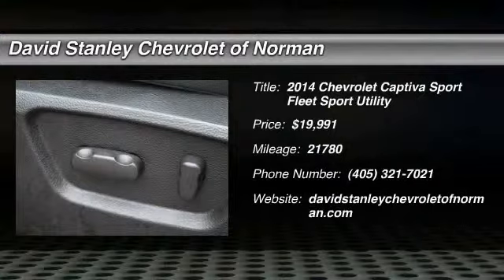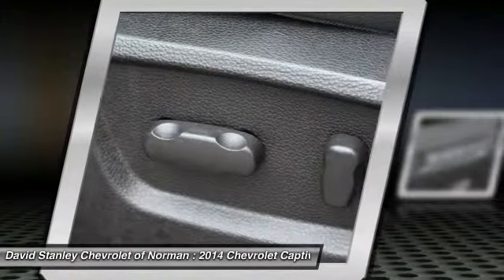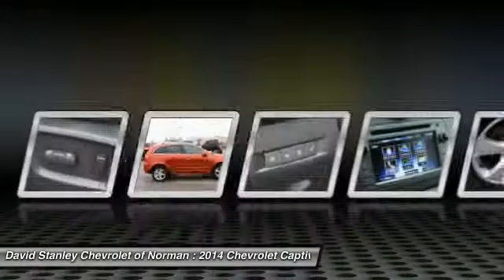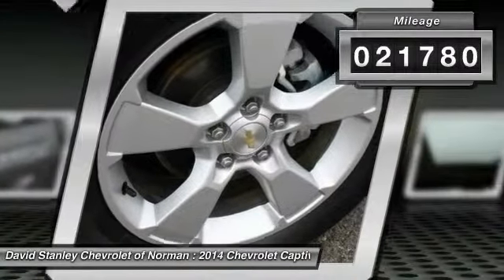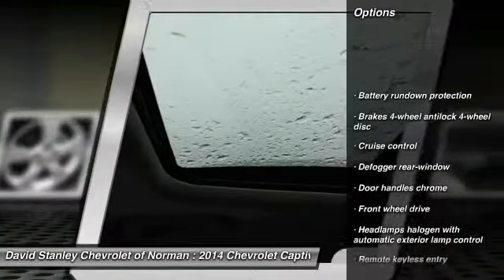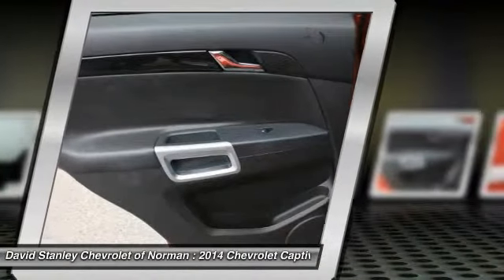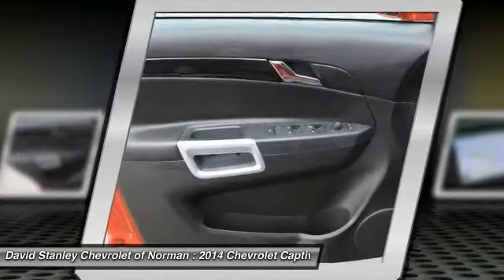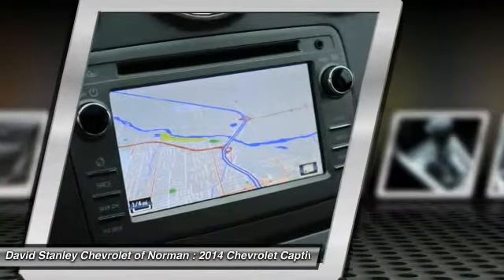2014 Chevrolet Captiva Sport Fleet Norman OK P2457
2014 Chevrolet Captiva Sport Fleet

You'll love this 2014 Chevrolet Captiva Sport Fleet. This is a car you'll want to take home. With 21780 miles, it features Automatic transmission and an exterior color of . Call and get in touch with David Stanley Chevrolet of Norman directly, and be the first to open the car door today!